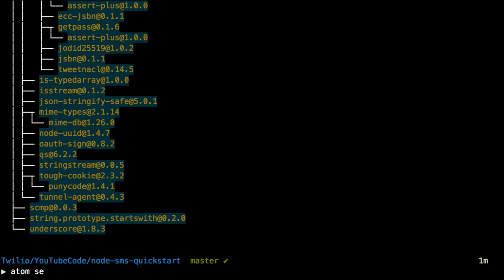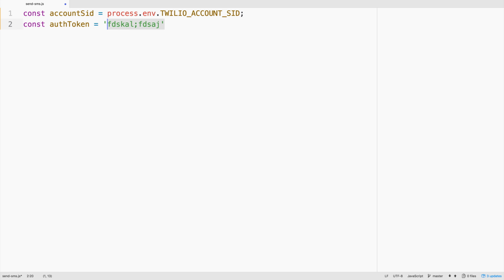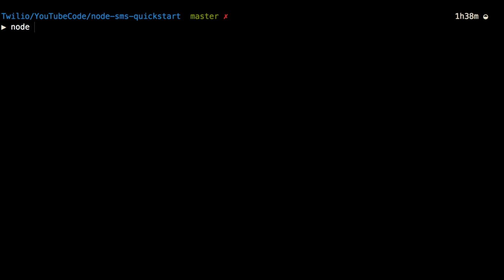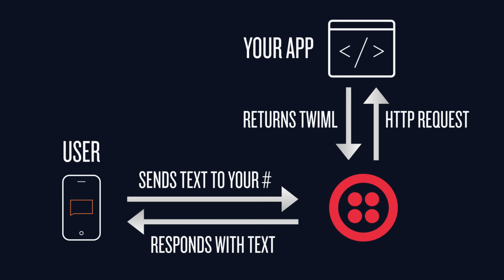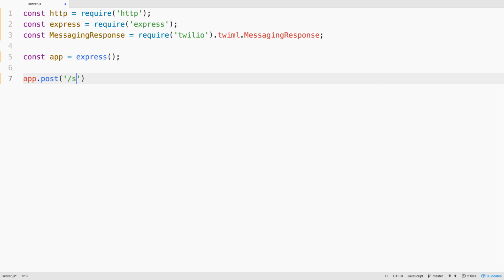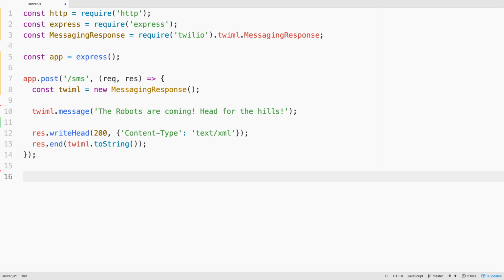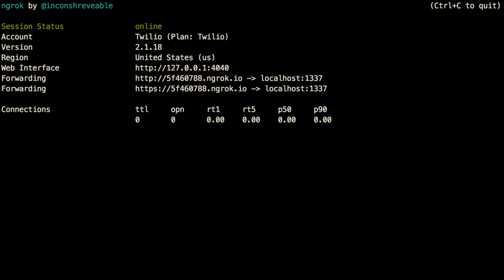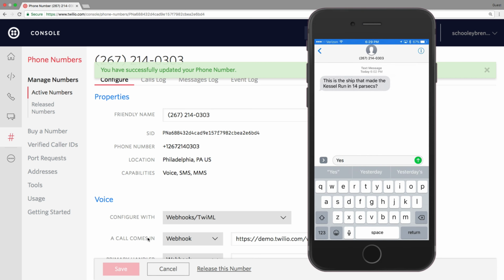How to Send and Receive Text Messages Using Node.js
For information on US 10-digit long code (10DLC) numbers, read our updates on regulatory compliance